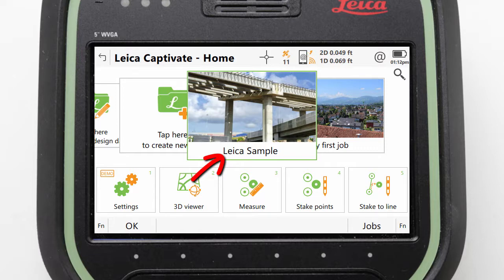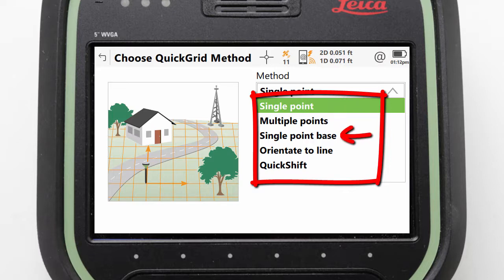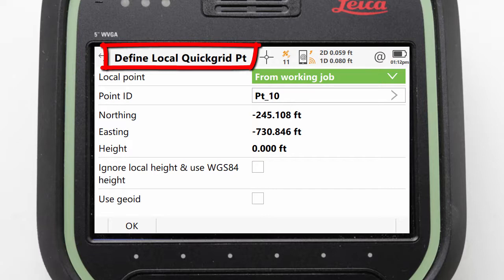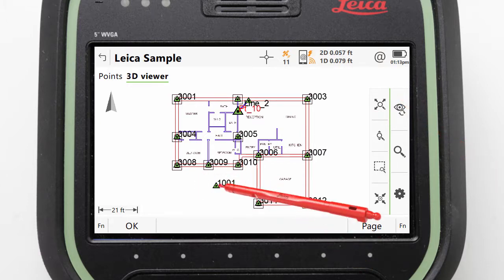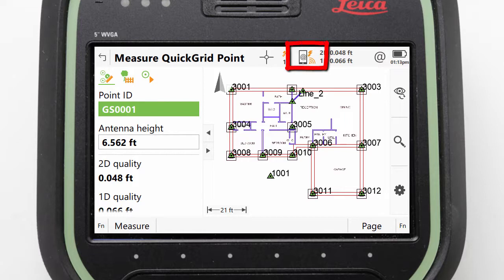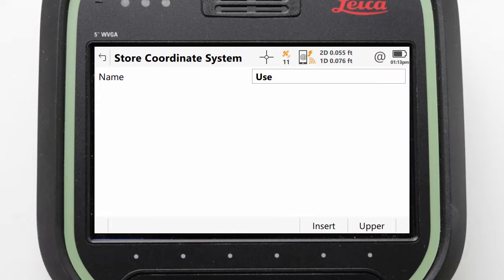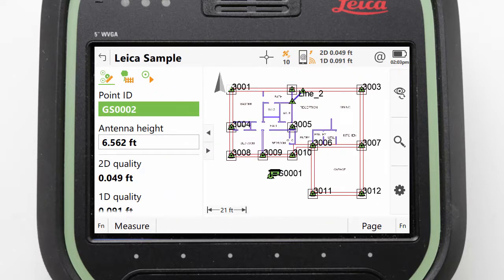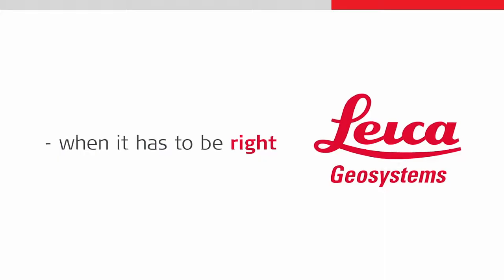GS07 QS Video 08 Creating local coordinates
The GS07 is Leica Geosystems’ new mid-range GNSS smart antenna. This video introduces the QuickGrid app, making a coordinate system (based on a single point) and checking if the new coordinate system is active.